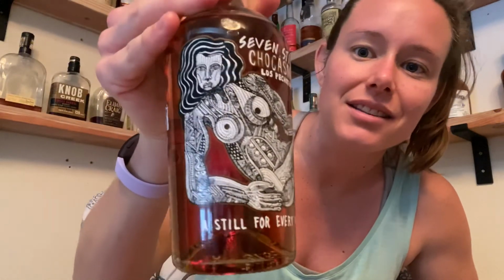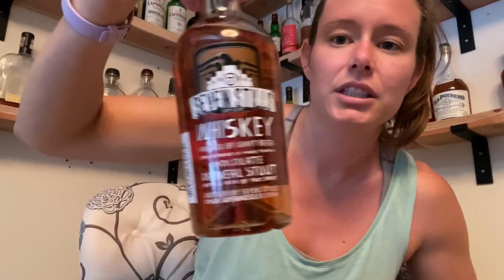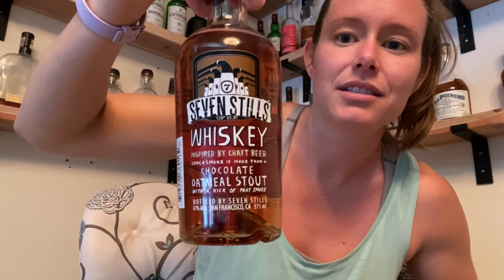Day 5: Savor at Home Seven Stills Chocasmoke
Seven Stills chocasmoke whiskey fact sheet:
-Seven Stills is a micro distillery and brewery in San Fransisco
-47% ABV, ~$40
-Distilled from a chocolate oatmeal stout made using peat smoked malted barley
-Aged 6 months in "small" barrels